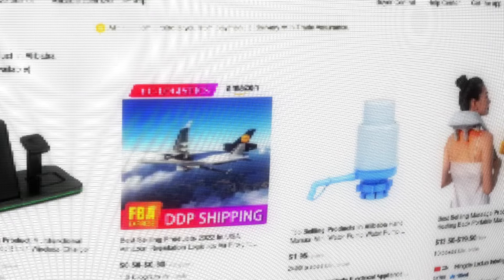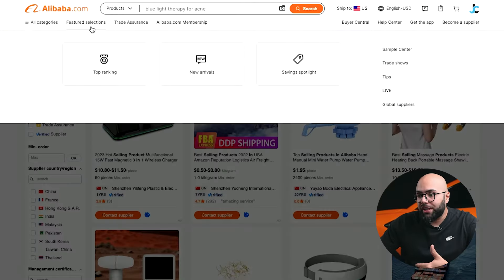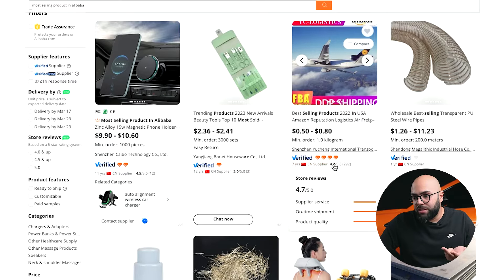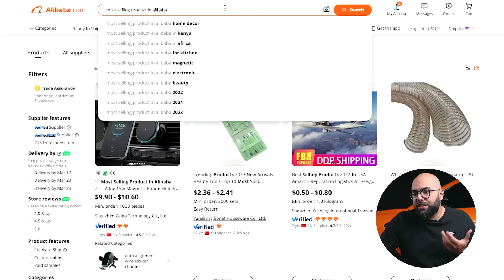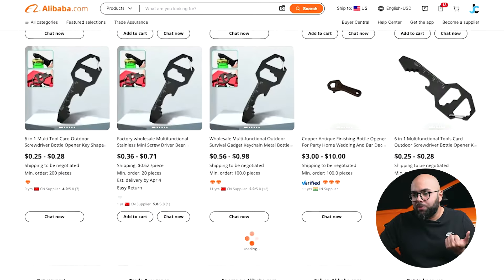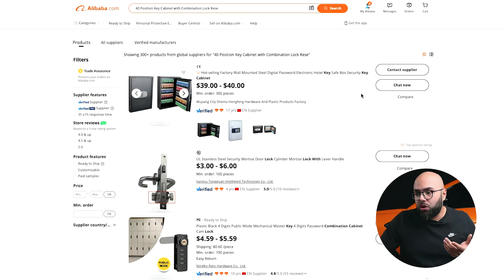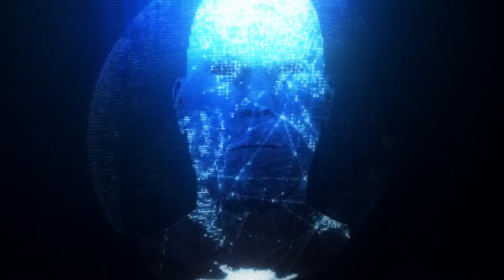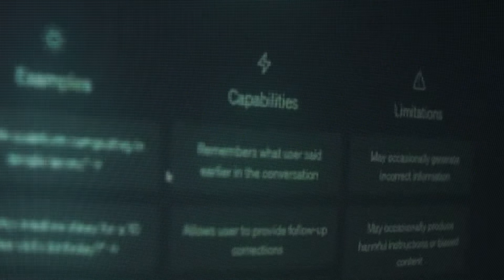How To Use Alibaba in 2024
In this premiere, I'll be sharing insider tips, strategies, and the latest updates on how to effectively use Alibaba in 2024. Whether you're a business owner, entrepreneur, or just someone interested in the world of e-commerce, you won't want to miss this.

Don’t miss out on the opportunity to be ahead of the competition. Click the like button if you found this video helpful and share it with your fellow Amazon FBA sellers.

Work with me and my team by watching this new case study and scheduling a call.

Join The Cheat Code today for $1 get 100+ training videos similar to Netflix but for entrepreneurs & personal development.